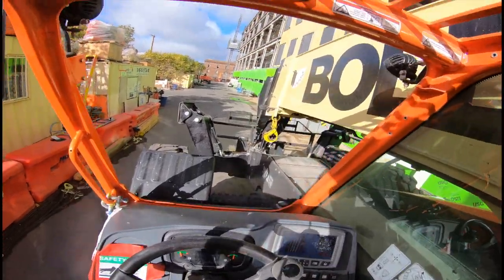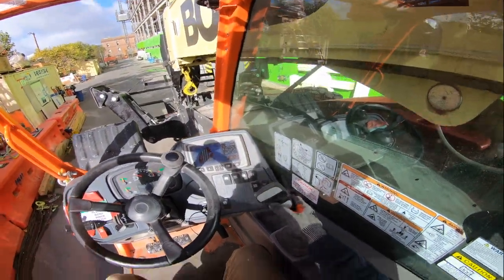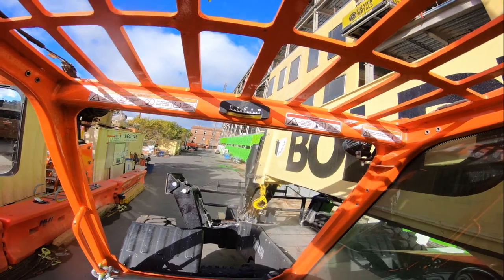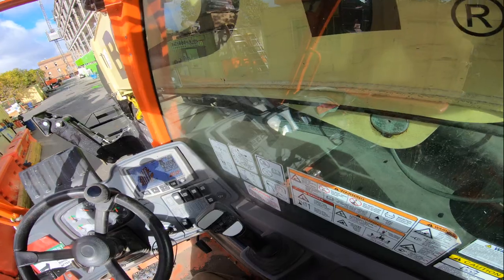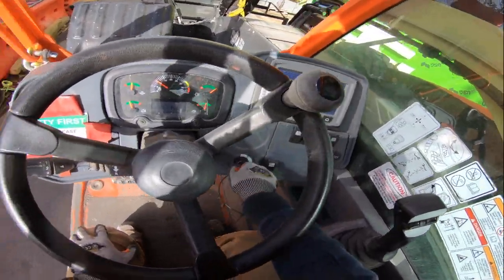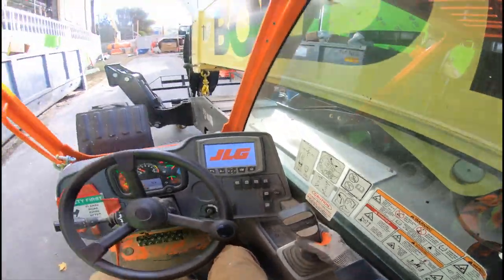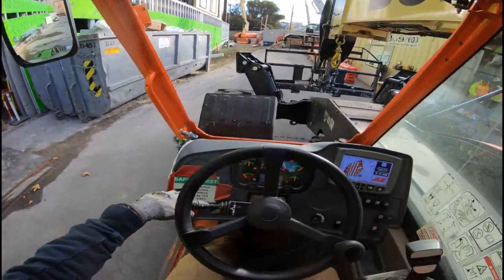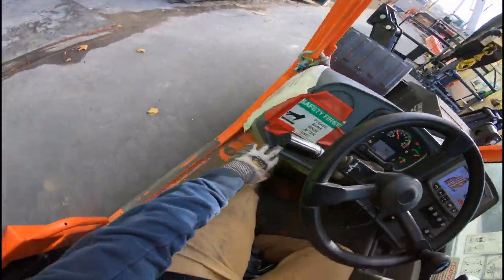Episode #30: How to drive a Gradall (BASIC)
Work hard and have a positive mindset. I firmly believe almost anything is possible if you set your mind to it. Never give up.  God bless you.

Links to tools:
Speed Square
Stiletto Hammer
Fiber Glass Hammer for beginners
Tajima Chalk Line
Tajima Chalk line powder
Cheap Chalk Line
Klein Dikes
Klein Pliers
Occidental Green tool bag
Occidental Black tool bag
Shoulder strap for tools bag
Tape Measure
Utility Knife
Knee Pads
Digital Alarm clock
Snips to cut sheet metal